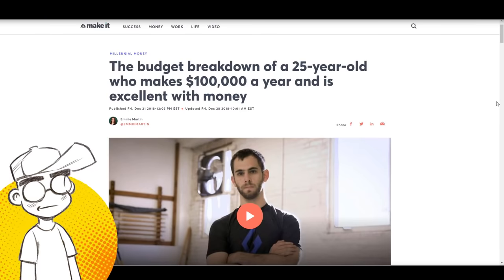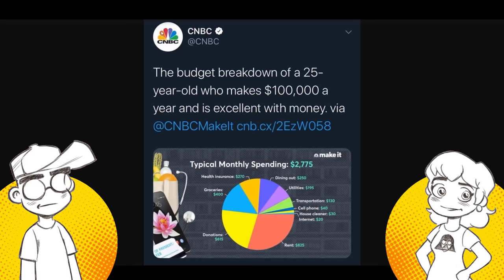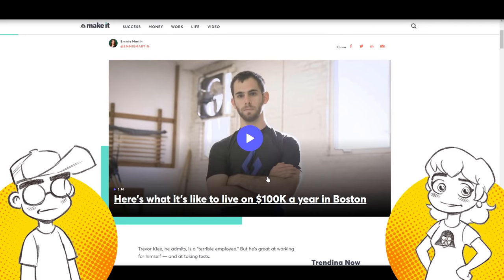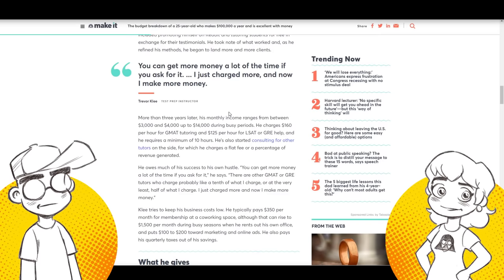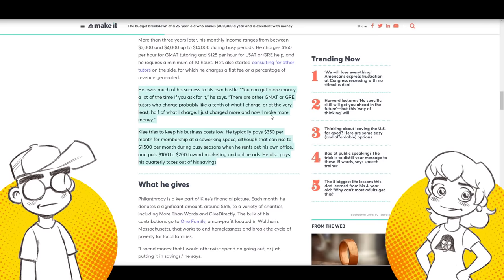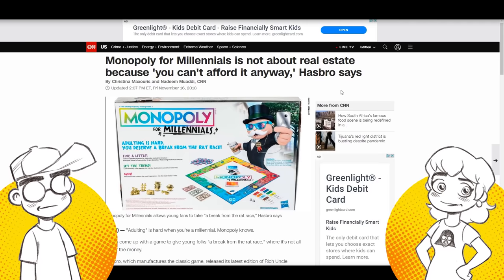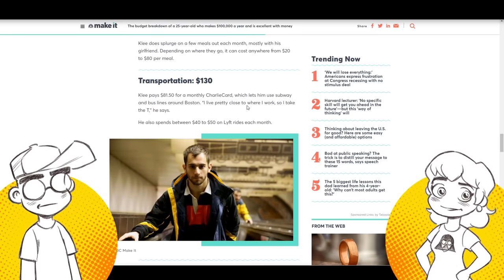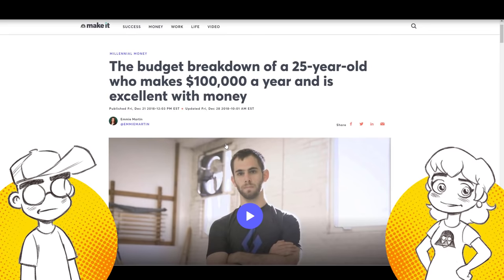Twitter MELTS DOWN Over 25-Year-Old Millennial Who DARES to Make $100K a Year?!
A two-year-old article called ‘Budget Breakdown of a 25-Year-Old Who Makes $100,000 a Year and Is Excellent with Money’ has resurfaced and gone viral again. And Twitter HATES it. While some of the numbers do seem iffy, the backlash seems to be more sour grapes than anything. We keep hearing about how millennial are downtrodden and incapable of making six figures thanks to the "boomers," but is that really true? Can young people who "hustle" still make big bucks today, or are they destined to live out Monopoly for Millennials?